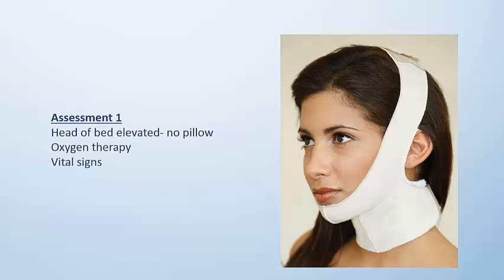QR Thyroidectomy1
Answer to QR Code 1